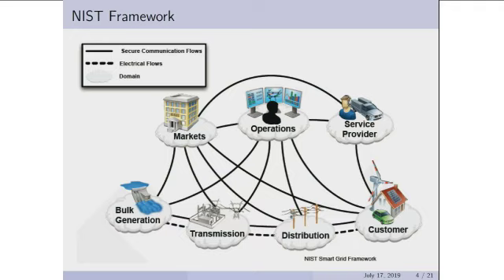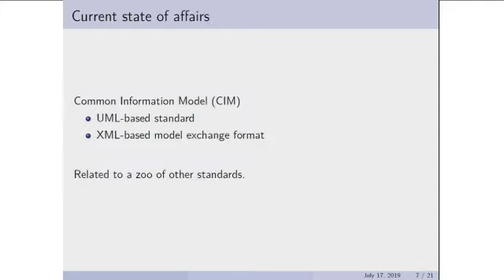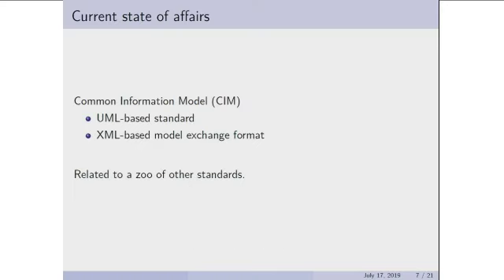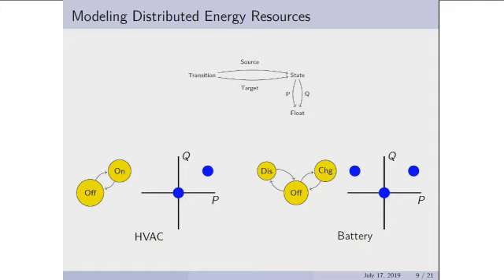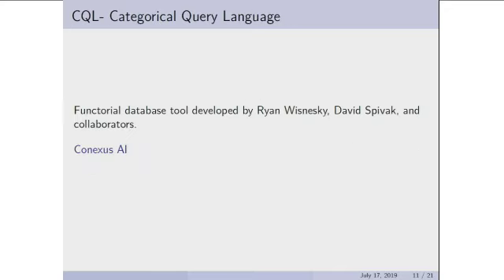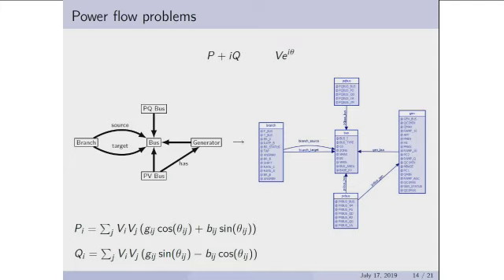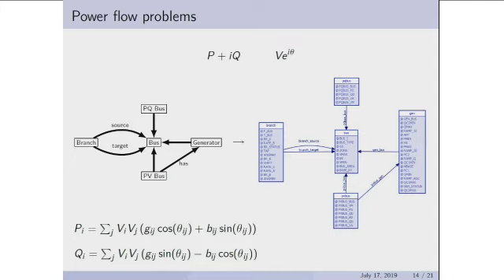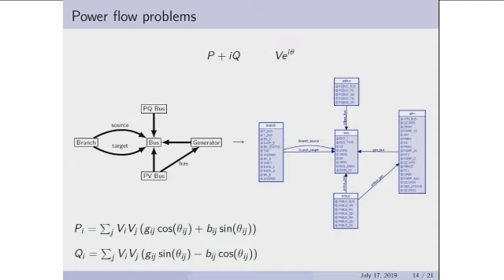(Nolan, Pollard, Breiner, Anand, Subrahmanian) Compositional Models for Power Systems